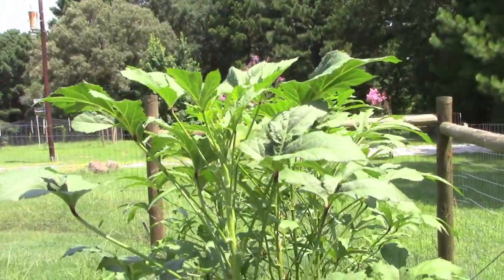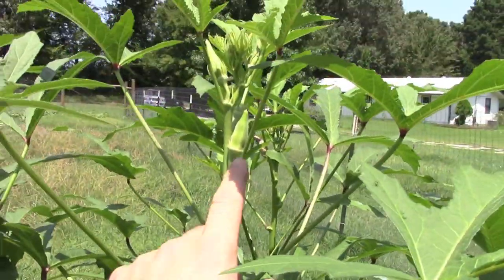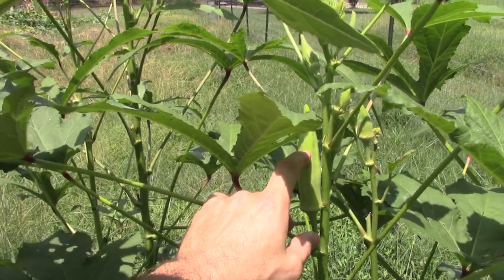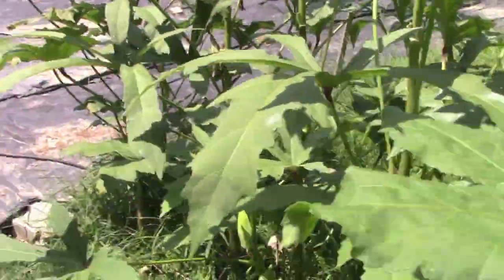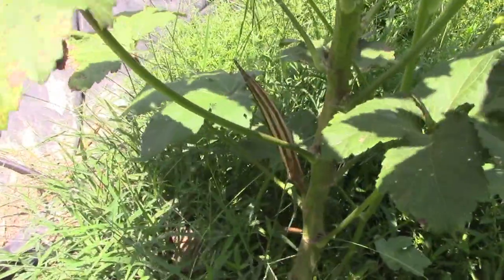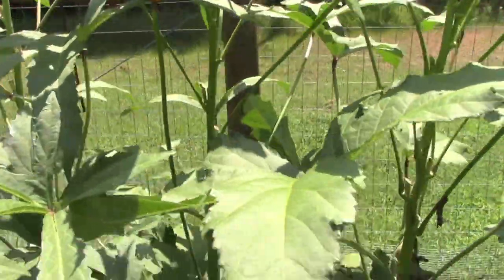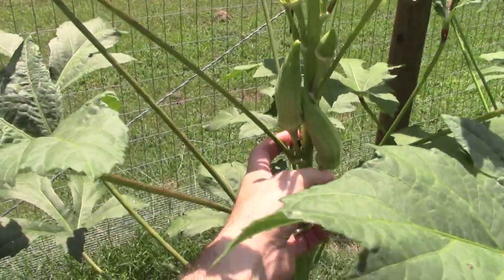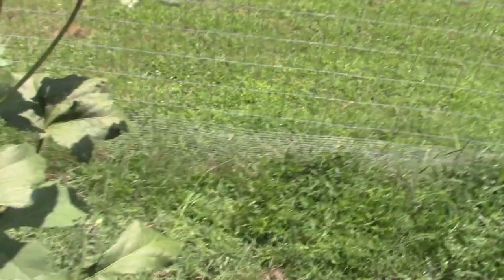When To Pick Okra And How To Cook It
In this video we show you how to pick okra at the optimal size and length. This is important so that you do not get the undesirable and tough okra fruit mixed into your favorite meals. We also discuss the simples and best way to cook your okra to avoid that slimy texture.